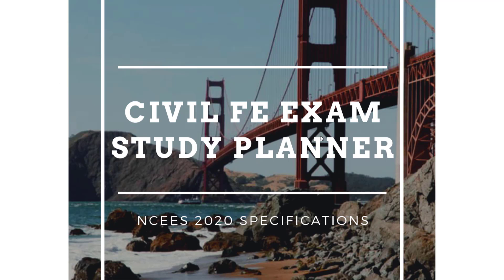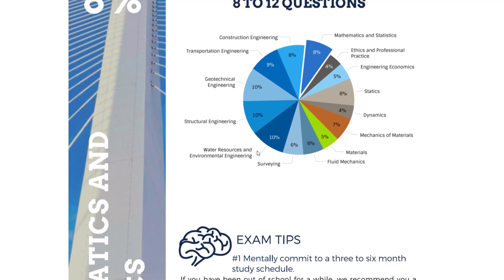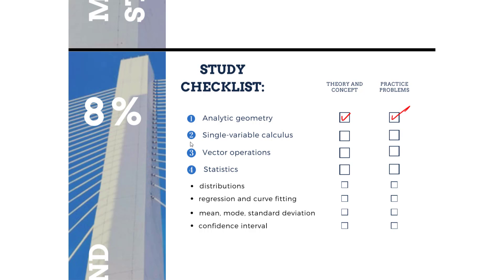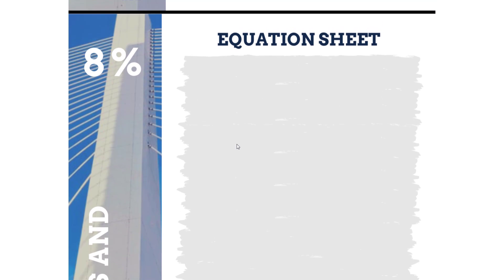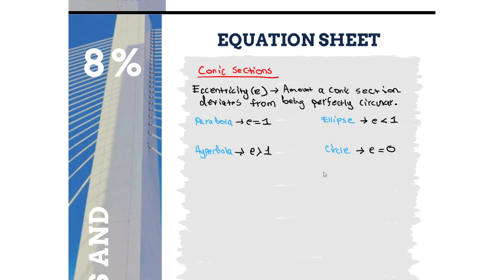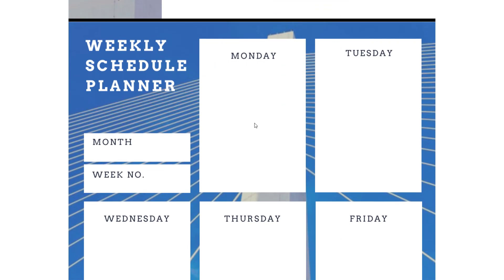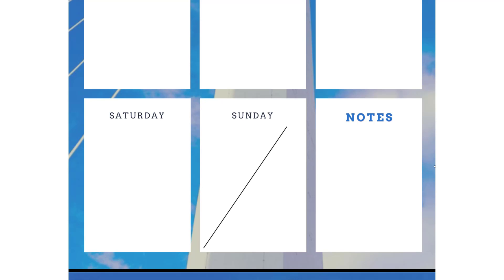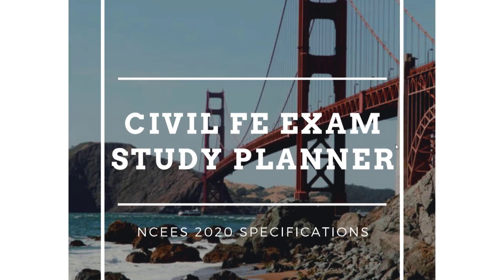USING A STUDY PLANNER FOR THE 2021 CIVIL FE EXAM